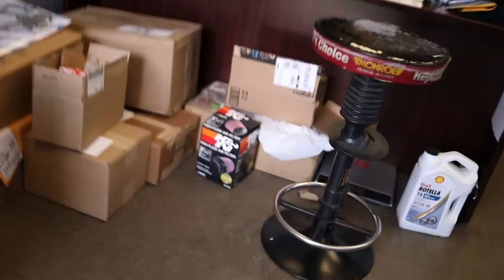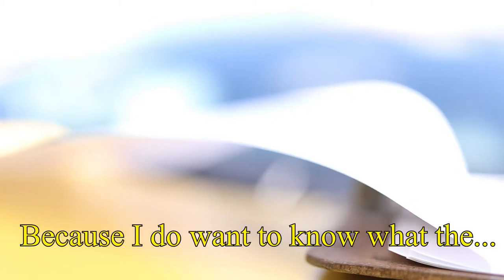My STOCK Camaro SS put up INSANE DYNO NUMBERS!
Anddddd we're back after 6 months of no uploads! In this video, I went to the dyno to get the stock RWHP numbers for the Camaro before we put on the performance modifications. Really fun to video to make and I hope you all enjoy it. :D